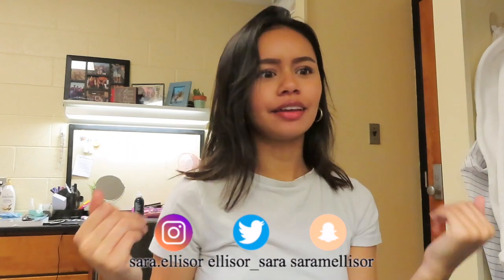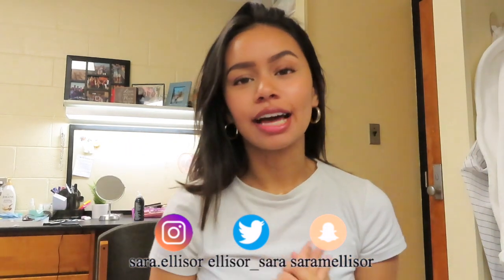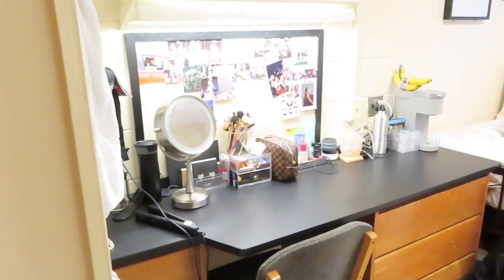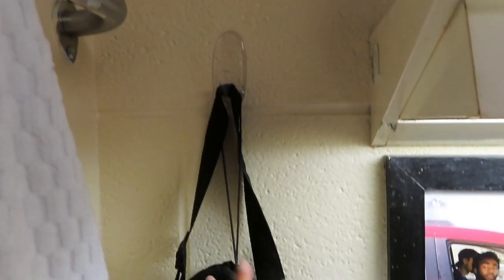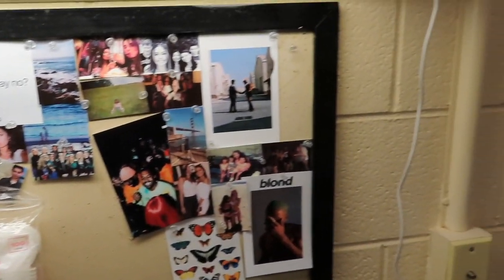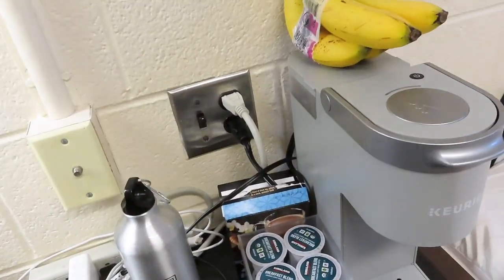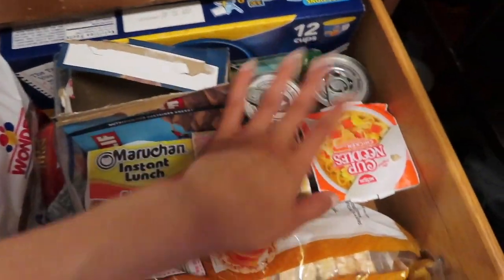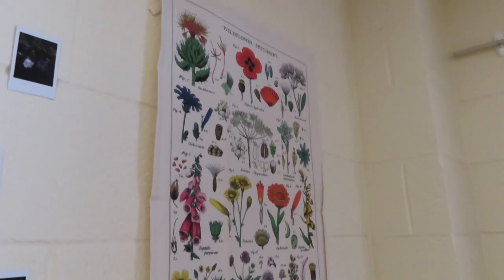MY SMALL COLLEGE DORM TOUR | move-in + my realistic dorm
welcome to my new home.